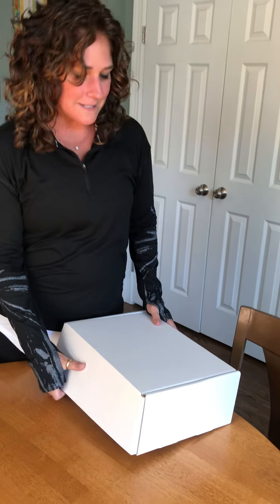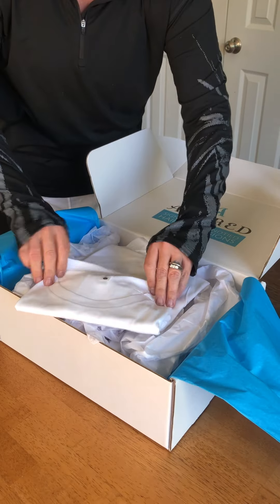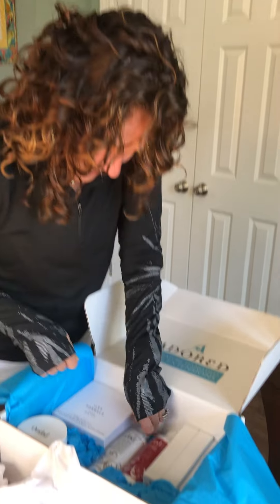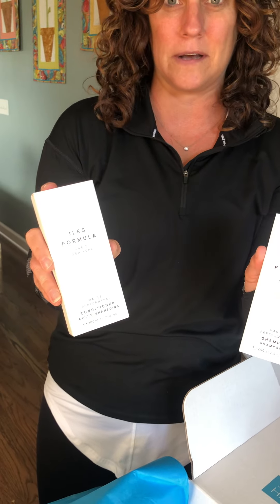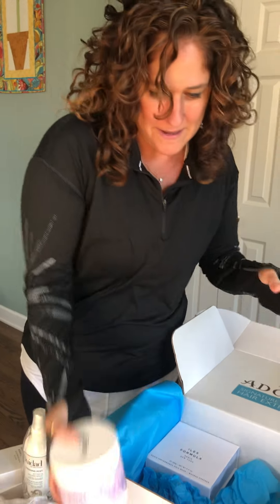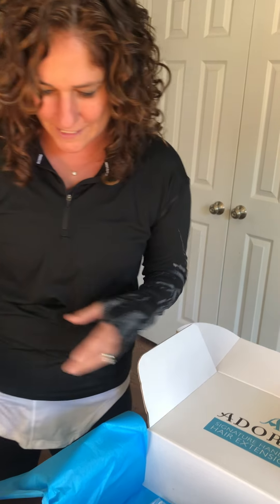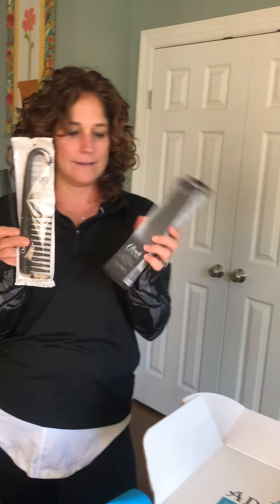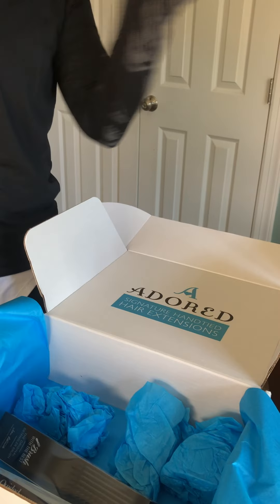What's in a Beauty Box from Adored Signature Hand-Tied Hair Extensions?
A client does a Beauty Box reveal and shows you everything that is included in a Adored Signature Hand-Tied Hair Extensions Beauty Box.